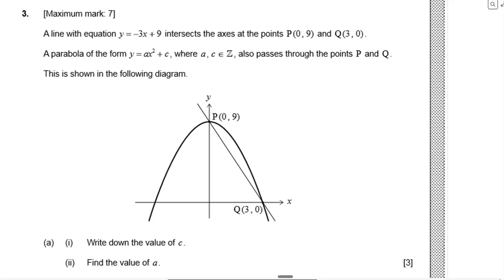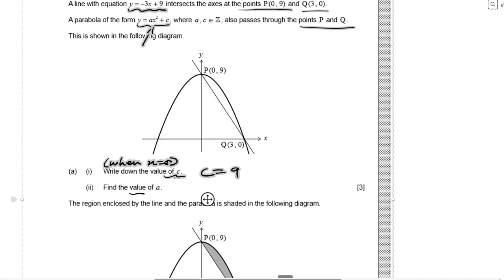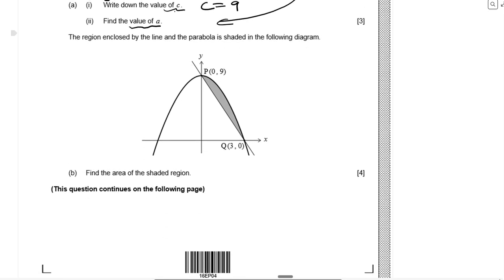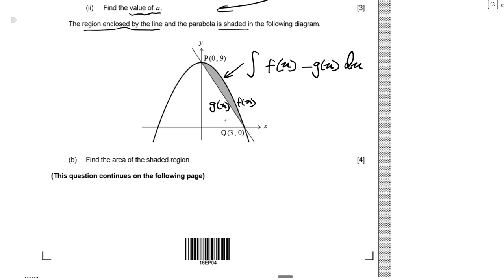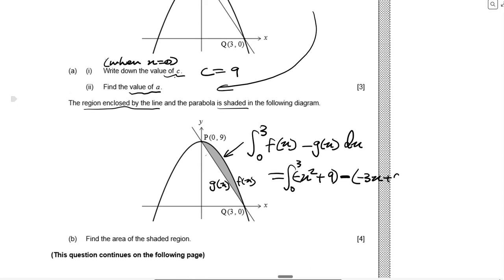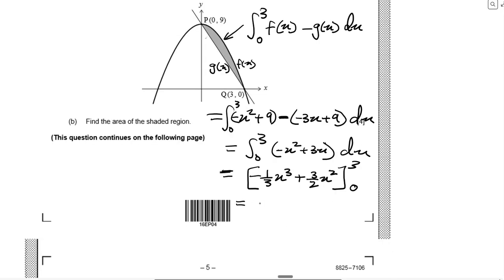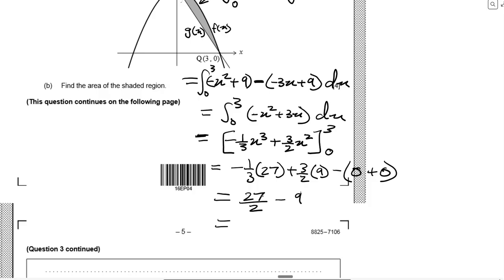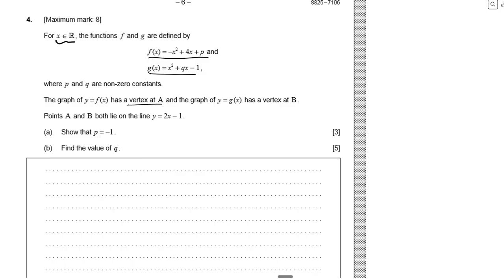TZ1 Q3-4 P1 IB Math AA HL (helps SL too) November 2025 Paper 1 (Topic 1 2 & 5)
A line with equation y is equal to negative 3x plus 9 intersects the axes at the points P (0, 9) and Q (3, 0). A parabola of the form y is equal to ax squared plus c, where a and c are integers, also passes through the points p and q. This is shown in the following diagram.

Parabolas, area of the shaded region, calculus, integration

Parabolas and the vertex of parabolas.

P and Q are non-zero constants.

The graph of y is equal to f of x has a vertex at A and the graph of y is equal to g of x has a vertex at B. Points A and B both lie on the line y is equal to 2x minus 1.

a) Show that P is equal to negative 1.

b) Find the value of Q.